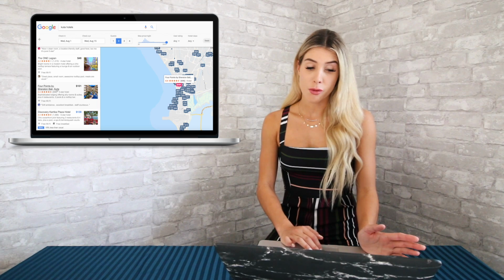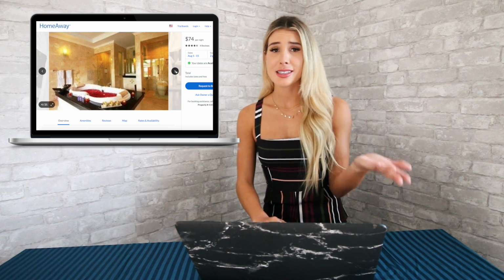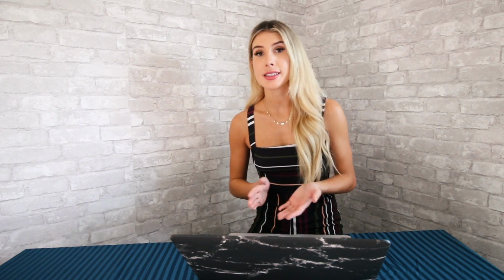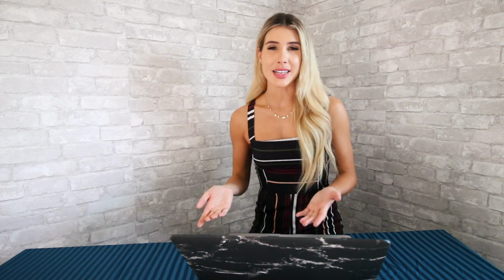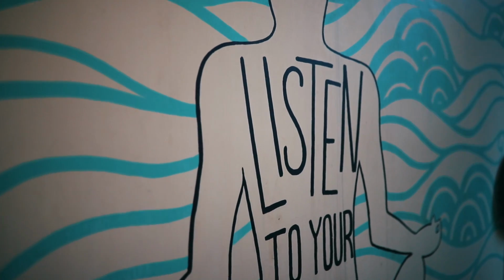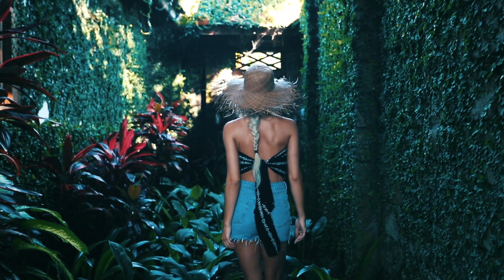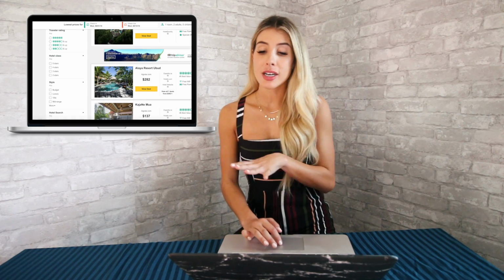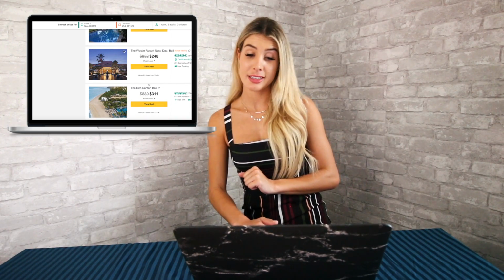WHERE TO STAY IN BALI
Where To Stay In Bali? Well I have you covered with costs and all the villa and hotel information from Kuta, Seminyak, Canggu, Ubud, Gili Islands and Nusa Penida!

FOLLOW ME I N S T A G R A M

(WATCH FIRST)

Villas I stayed in + places to check out!

Hello Guys! I'm Laura and I make lots of videos about fashion, lifestyle, DIY,  clothing hacks, travel vlogs and travel highlight videos!